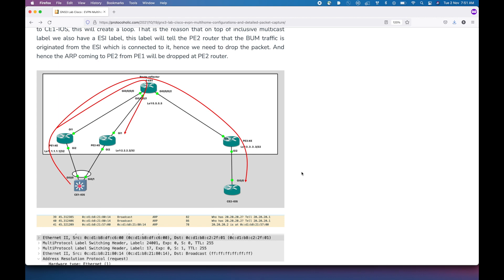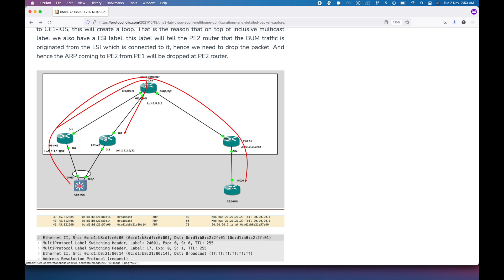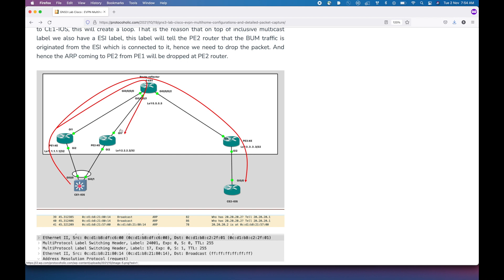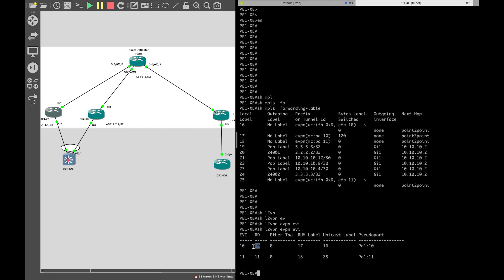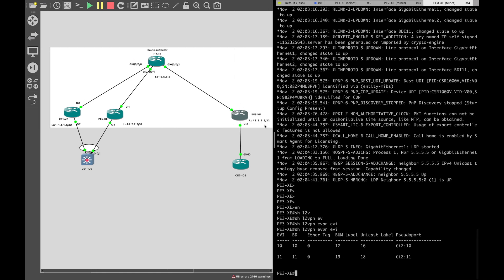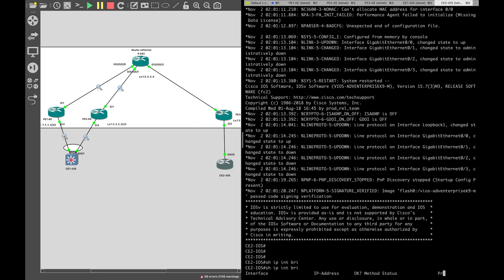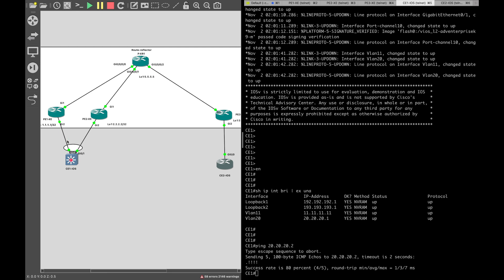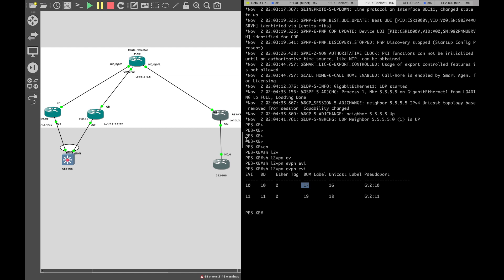How ARP works in EVPN, Explained with Wireshark and GNS3 LAB.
In this quick, video I have discussed following concepts with the help of GNS3 LAB on Cisco 1000v router.
1- Ingress replication.
2- Split horizon
3- BUM traffic forwarding in EVPN